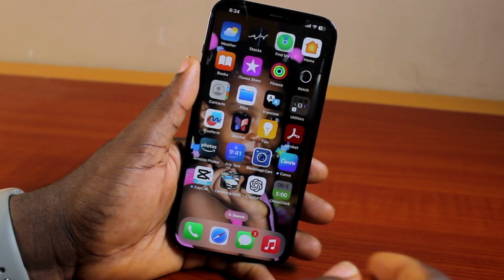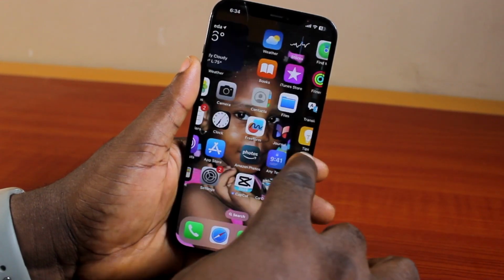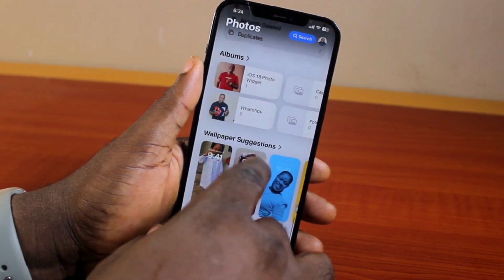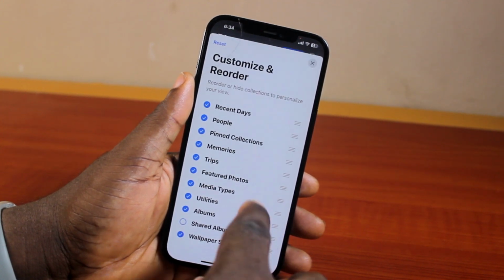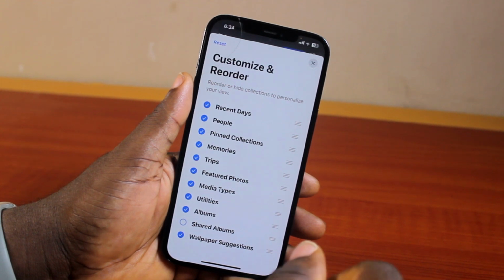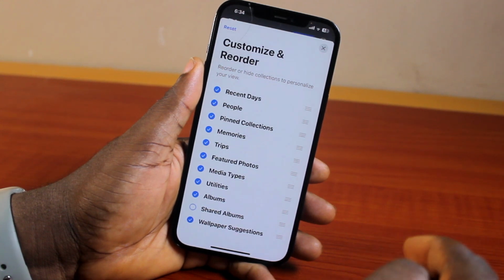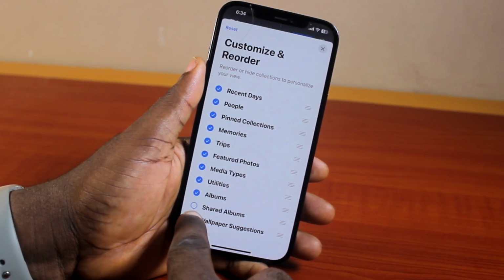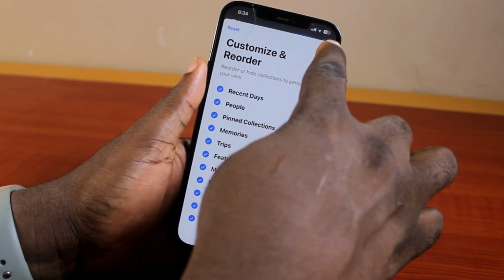iOS 18 How to Fix Shared Album Missing on iPhone